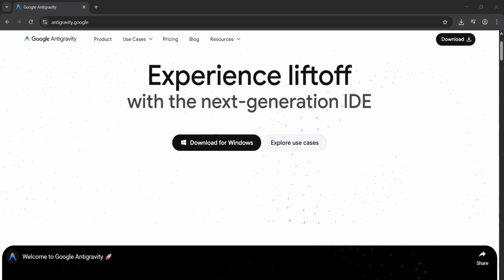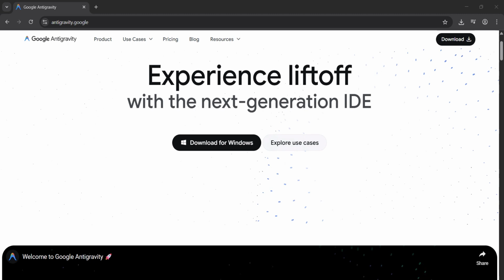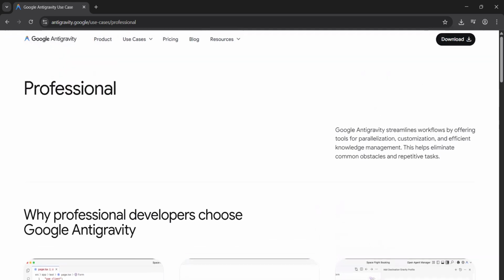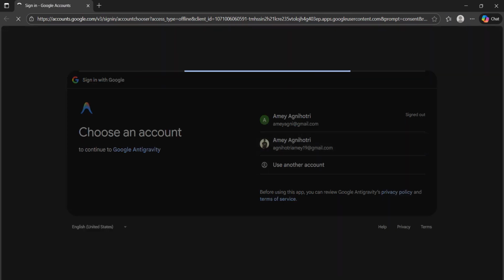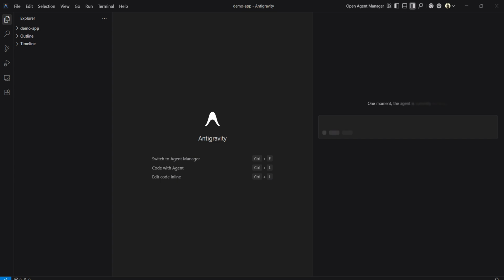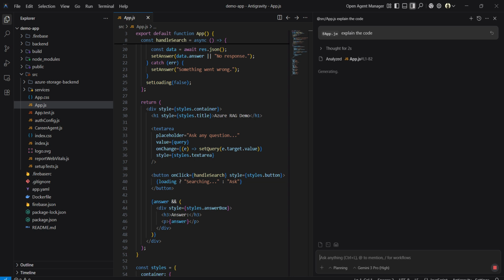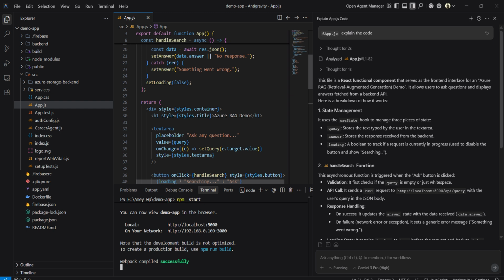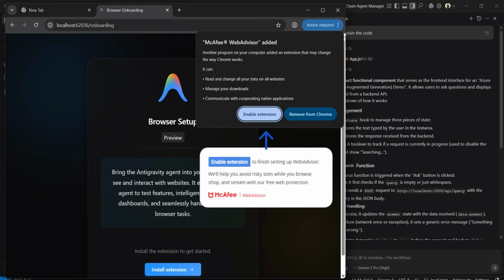Google Antigravity IDE Explained | The Next-Gen AI Coding Environment!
In today’s video, we explore Google Antigravity, Google’s brand-new next-generation AI-powered, agentic IDE. This powerful tool brings AI directly into your coding environment—making development faster, smarter, and more efficient than ever before.
Google is truly stepping into the agent-first development era, and Antigravity is a major leap forward for developers.

✨ Keep learning, happy coding!